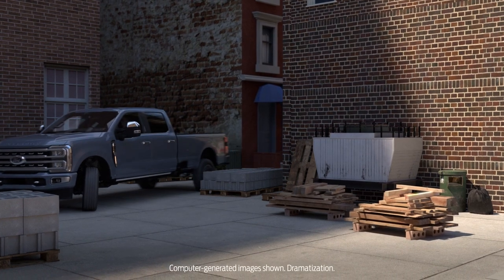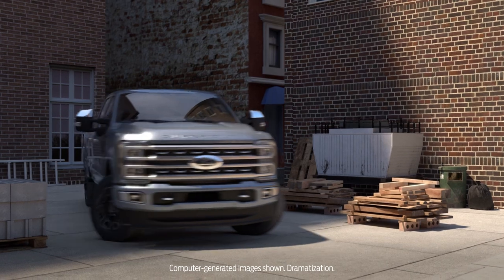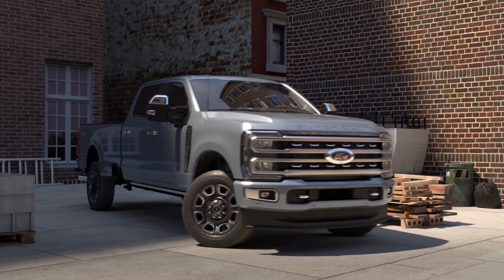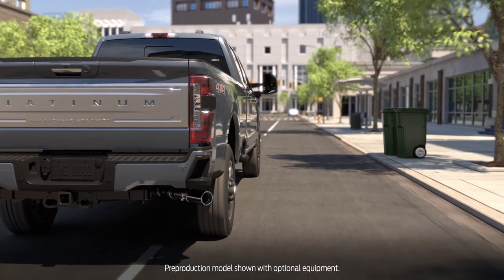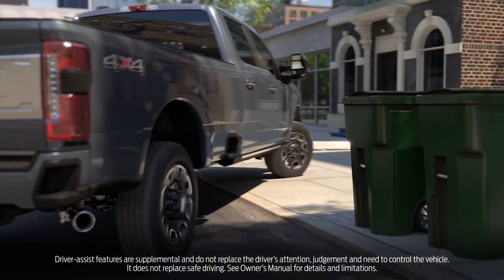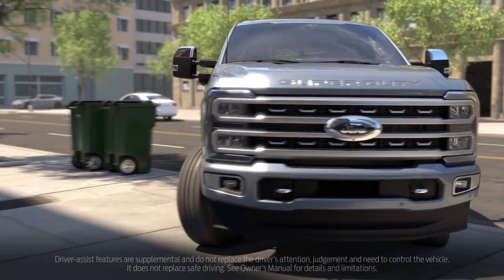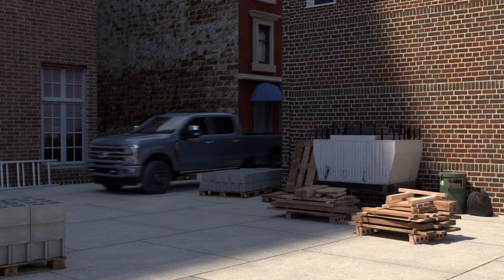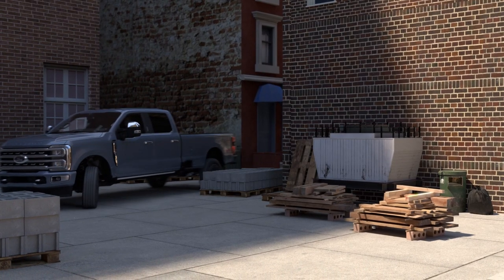Ford Super Duty® TruckFront Parking Sensors with Predictive Camera View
Your Ford Super Duty Truck may be equipped with available parking sensors in the front bumper to help detect objects that are in front of the vehicle.